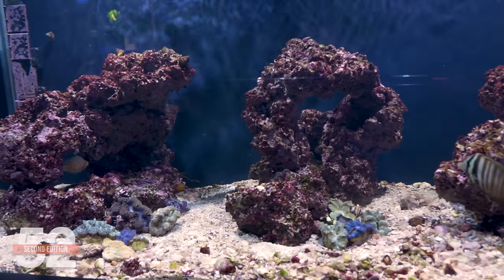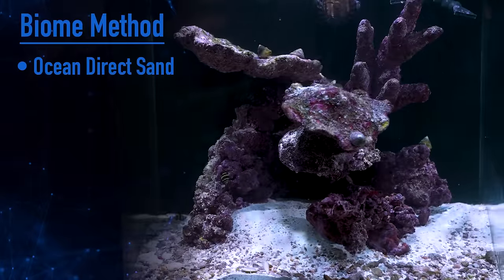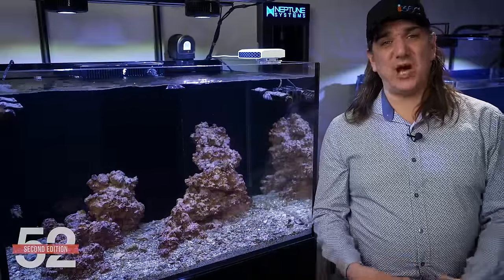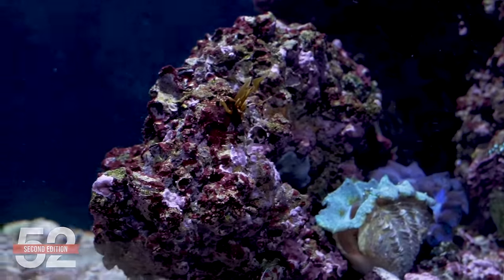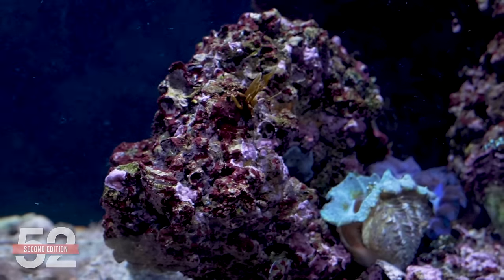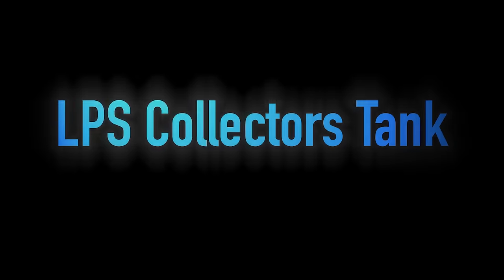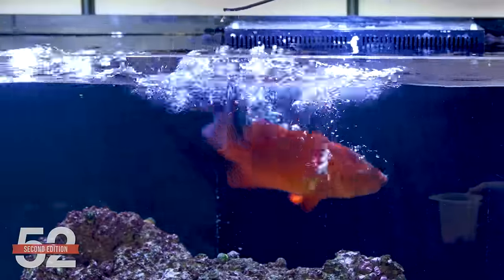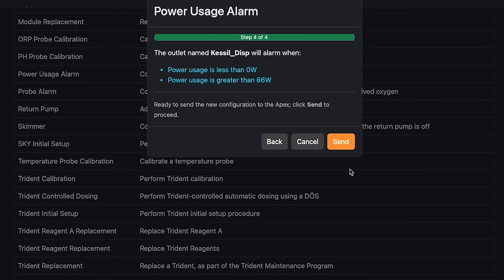Biome Cycle Results, Grouper, Octopus, Clams, Wins and Missteps on 7 Reef Tanks. 52SE | Episode 13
52SE is BACK, and Ryan is showing off our 7 tanks in the BRStv studio in this update video! How did we cycle each tank? What went right and what went WRONG. Ryan is running through it all and you find out more about these awesome reef tanks right here. See you next Friday!

00:00 - Intro
01:21 - Nano Tank
02:20 - Magnifica Harem Tank
05:04 - SPS Collectors Tank
07:42 - Softy Tank
11:14 - Chromis SPS Tank
13:54 - Predator Tank
15:12 - LPS Collectors Tank
16:18 - Challenges & Wins
21:13 - The One Thing